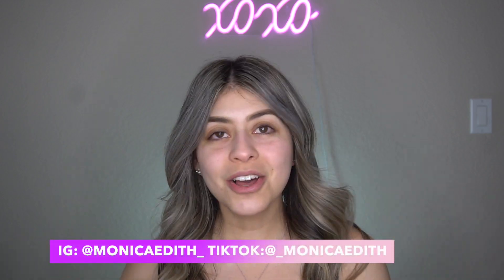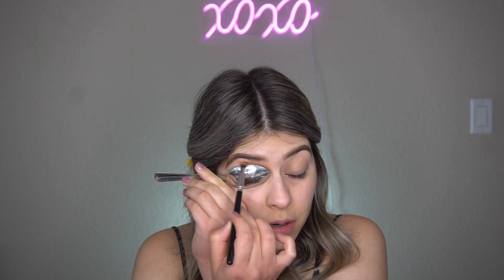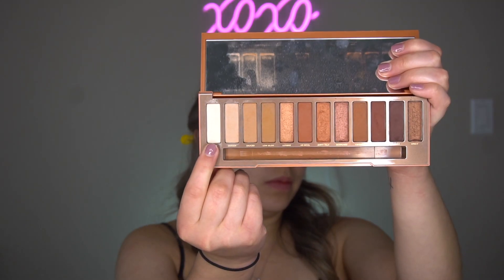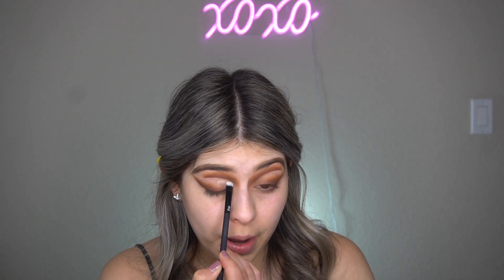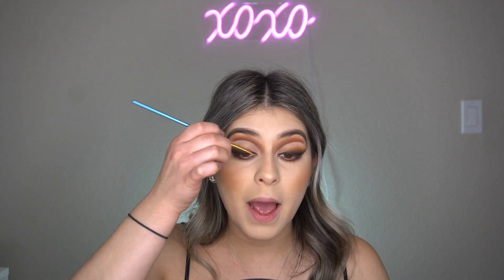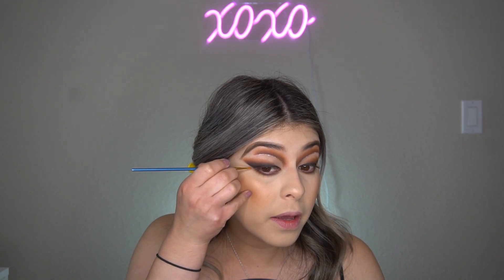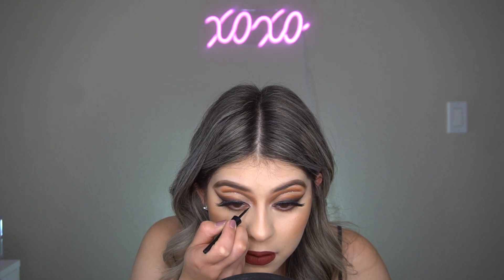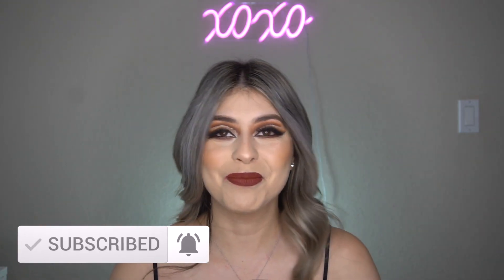EASY AND SIMPLE- EXTRA FALL GLAM MAKEUP TUTORIAL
Hi everyone!

Hope you guys are having a wonderful day! For today's video will be this very extra glam fall look. That can be used for the Holidays! Not to mention but that this look is very easy and simple to do.

Also don’t forget to turn on your post notifications, so you guys can be notified every time I upload a new video.

Ps: there will be more videos coming up soon so stay tune 😄.

Xoxo ❤️